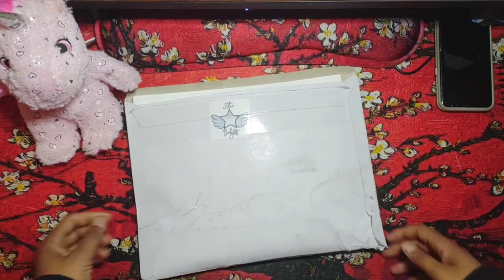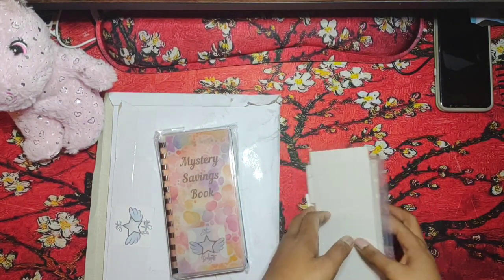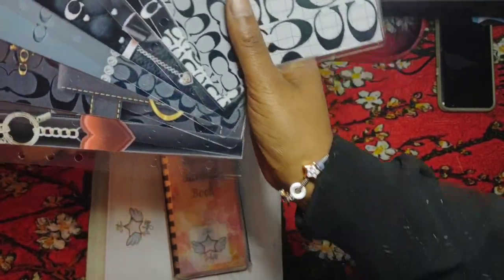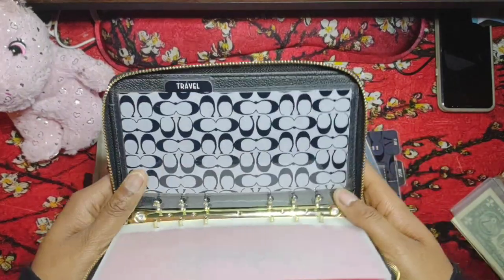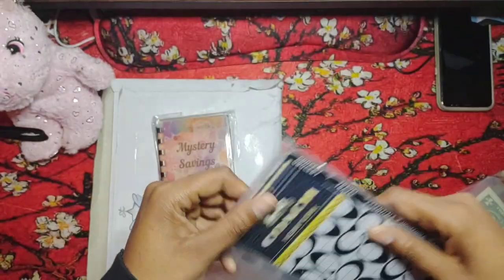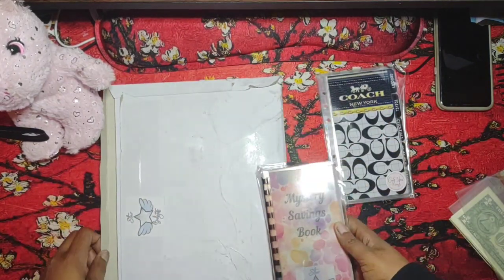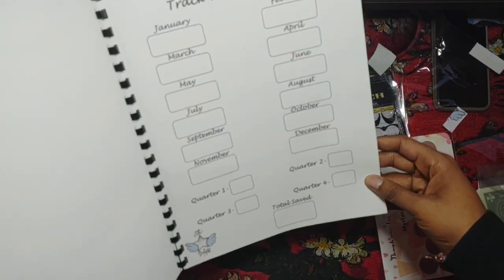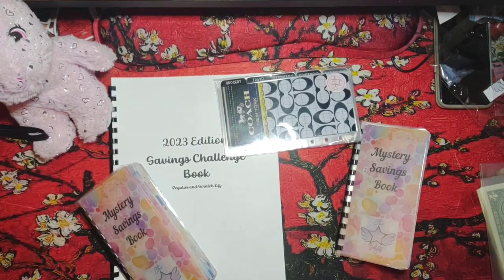Happy Mail Unboxing | NEW Savings Challenges | NEW Cash Envelopes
cashstuffing

Hi 👋🏼👋🏼👋🏼
happy hump day. I have happy mail to unbox,this video was uploaded on feb 20th but recorded a week or two before. Let's unboxing  new savings challenges, new scratch offs, new cash envelopes that i will eventually have for a giveaway prize in a month or so.

‼️AMAZON LINK FOR SOULMAMA ‼️